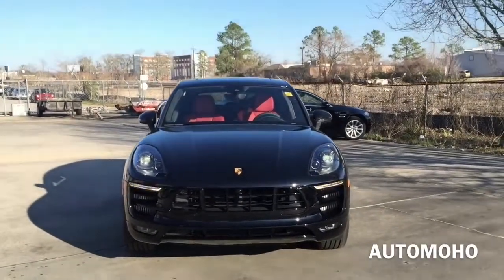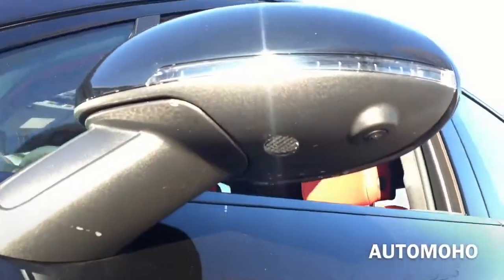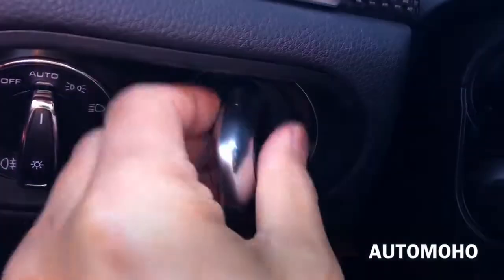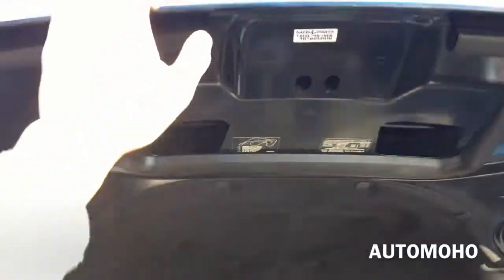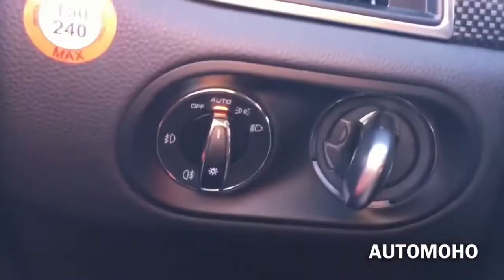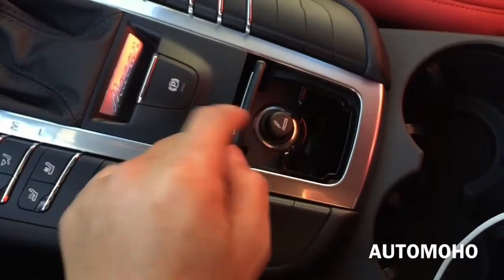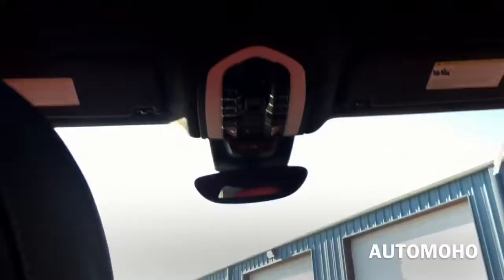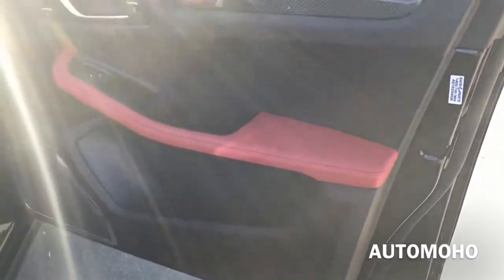2016 Porsche Macan Turbo Full Review /Exhaust /Start Up /Short Drive | Luxury Car Reviews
2016 Porsche Macan Turbo Full Review /Exhaust /Start Up /Short Drive | Luxury Car Reviews